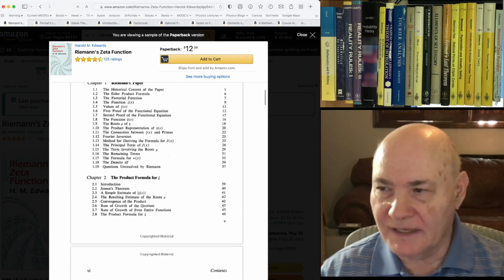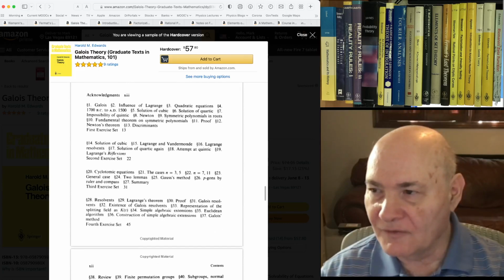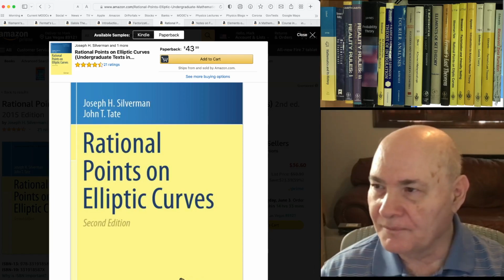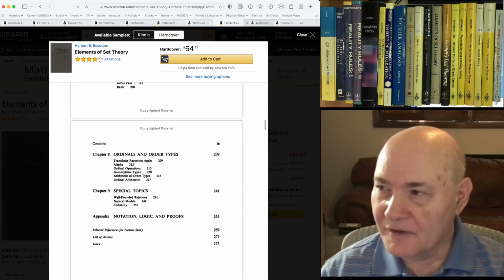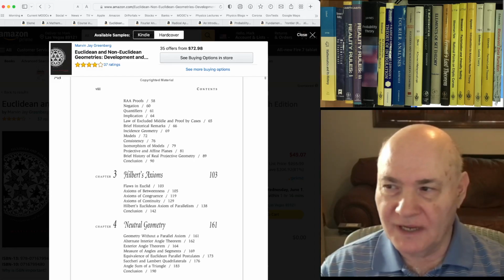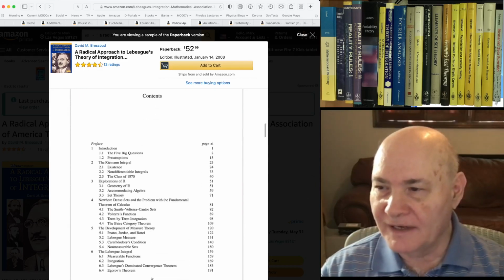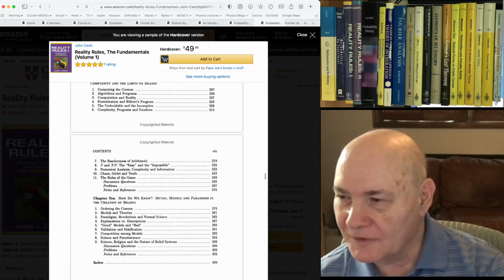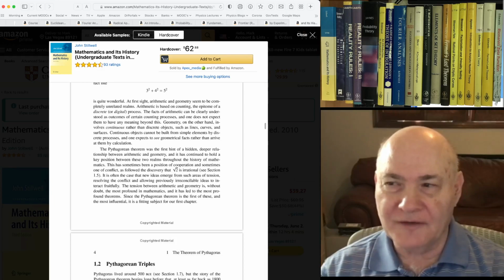13 Pure Mathematics Books for Physicist's Entertainment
This is version 2 of a series of videos for physics textbook suggestions.  Links to my piazza sites are below:

8.323 Quantum Field Theory - A Students Perspective